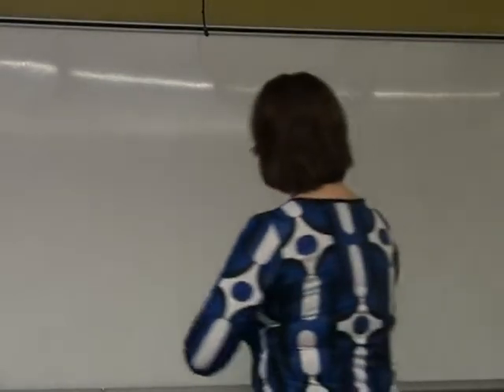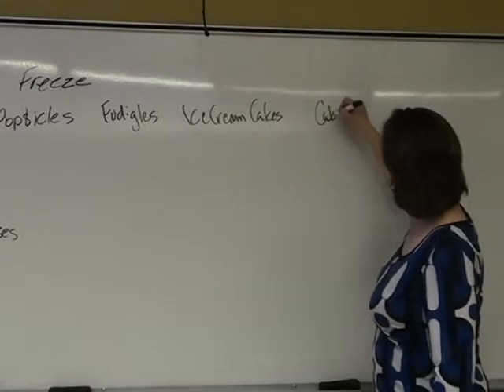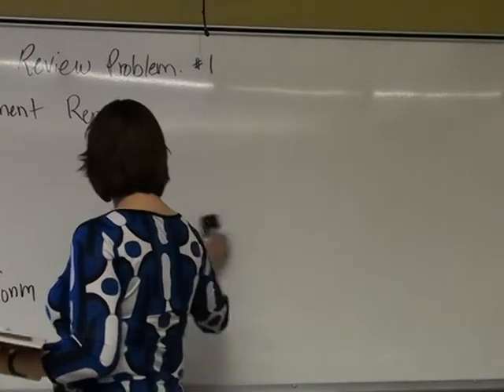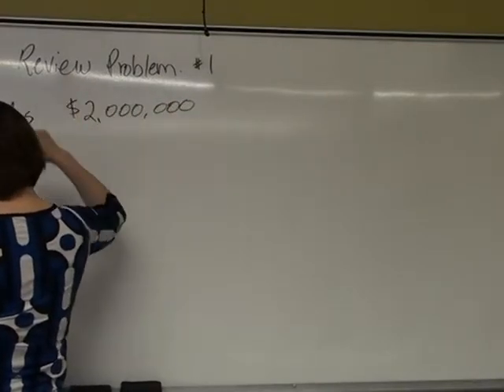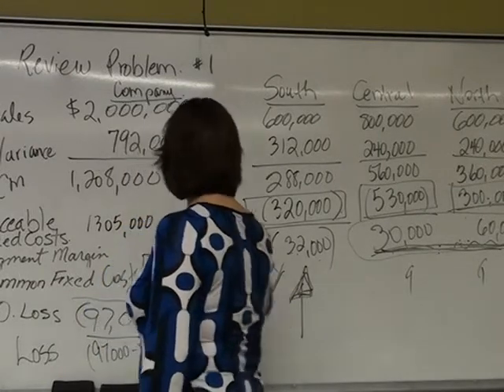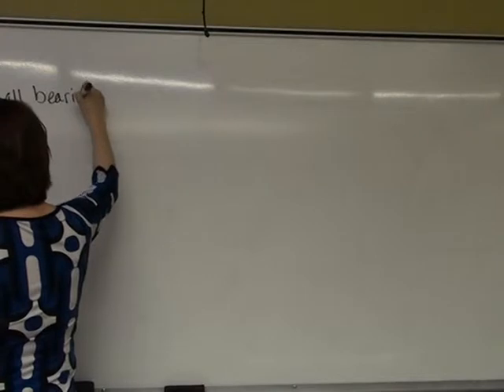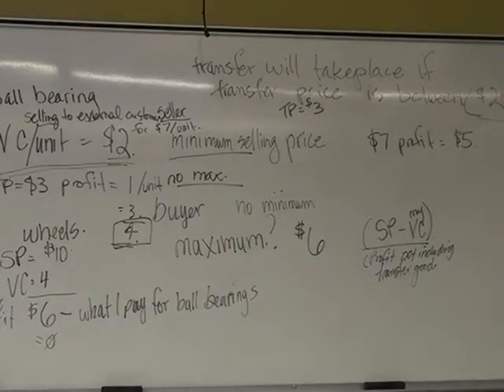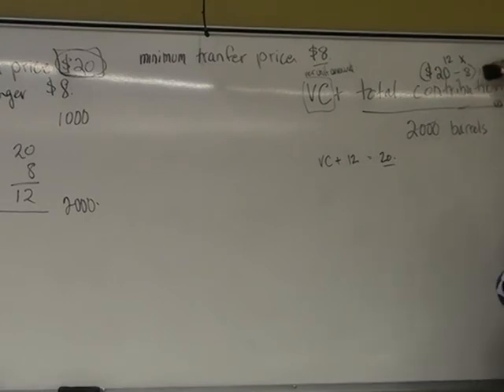Chapter 11 Intro Managerial Lecture Part 2 of 2